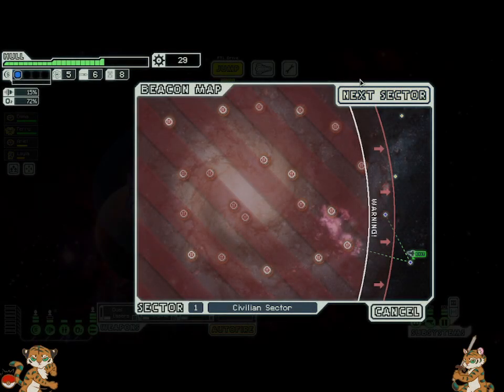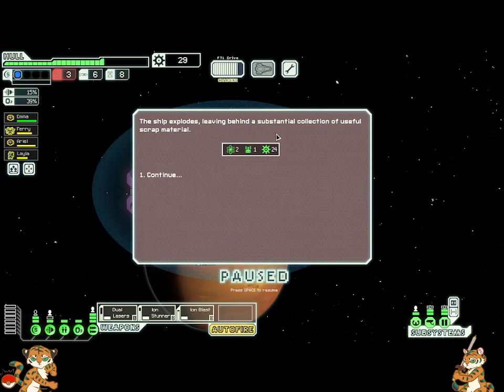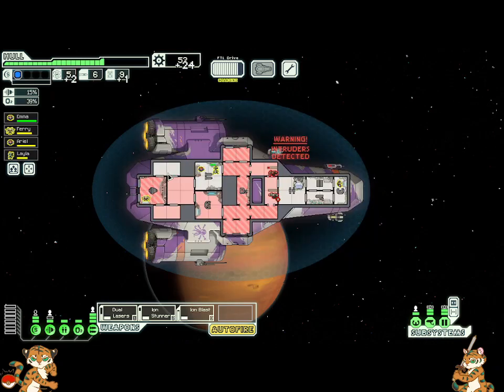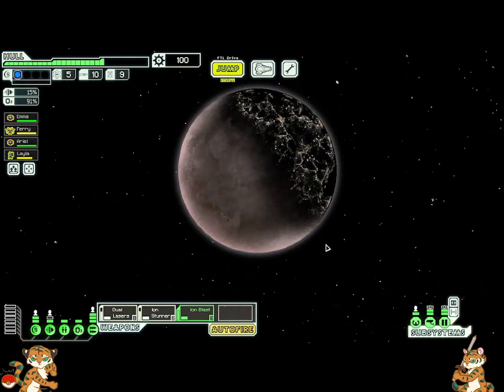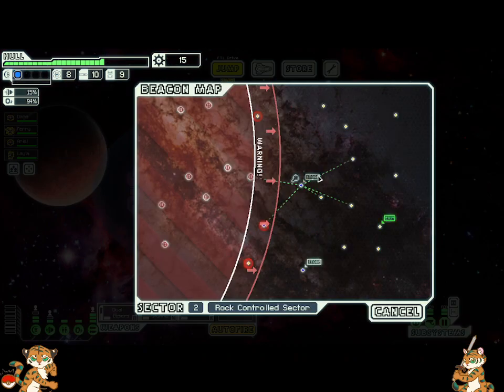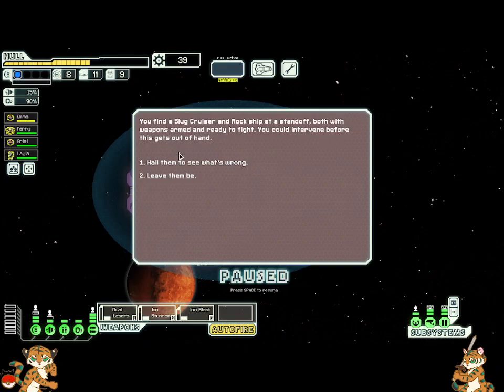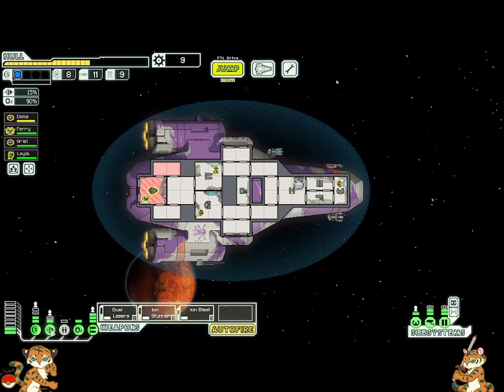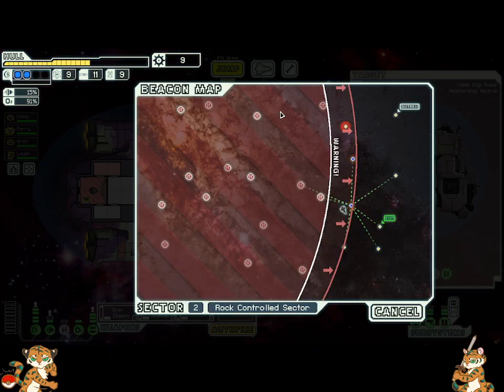FTL Swallow Run 004 Upgrade Weapons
FTL Faster Then Light is a rouge like game.
its often on sale on steam if you like this kind of game take a look.